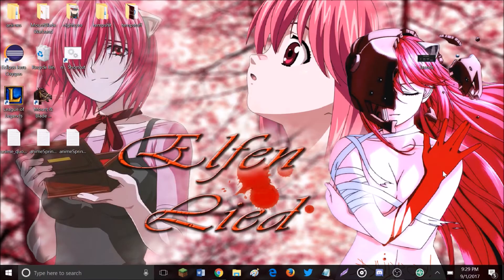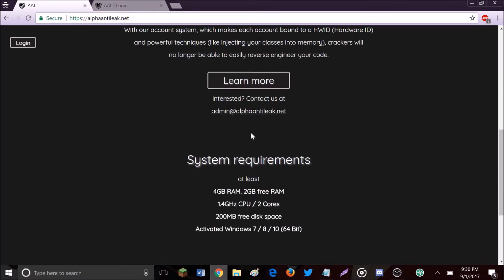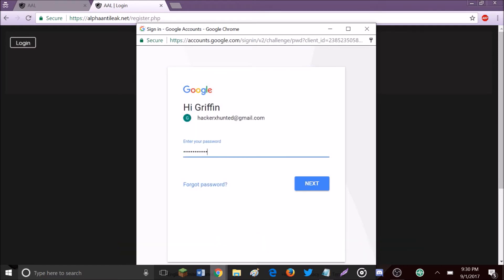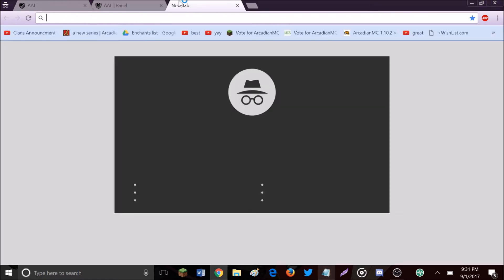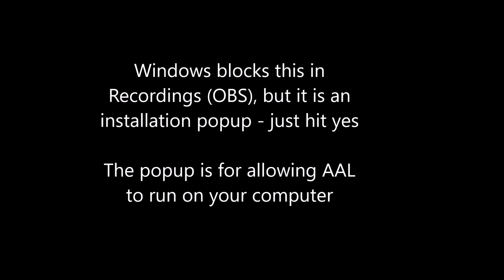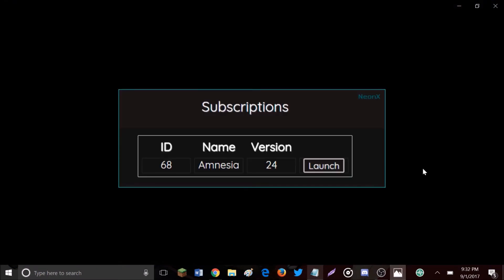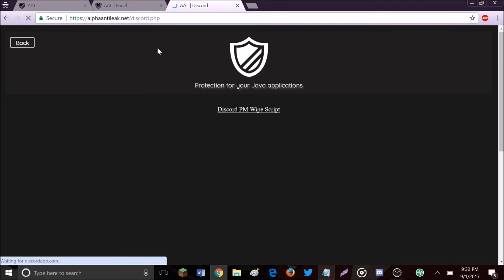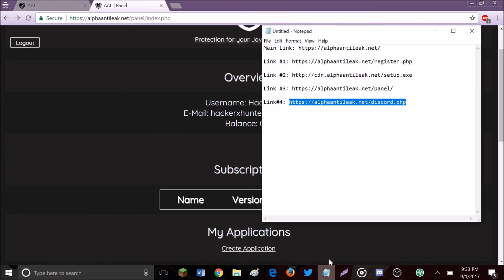How To Install & Use AAL for Paragon, Nivia, and other Hacked Clients - Alpha Anti Leak Tutorial